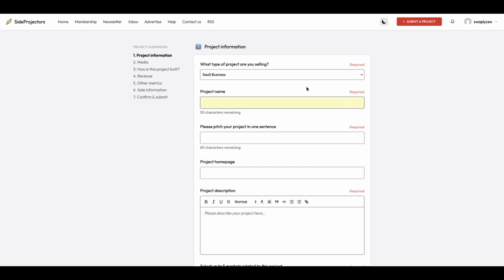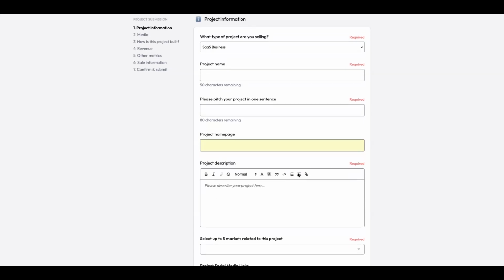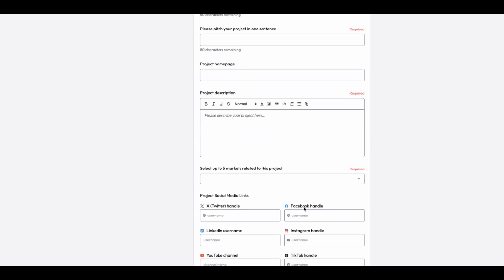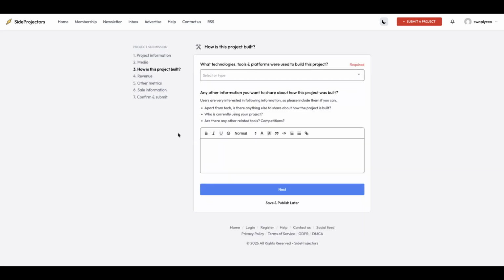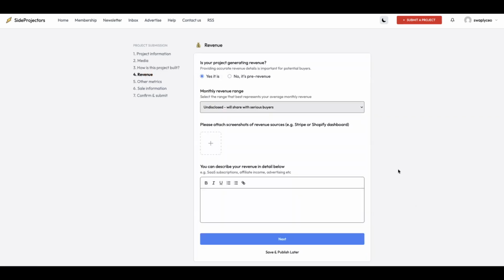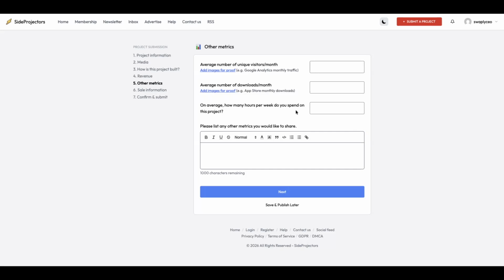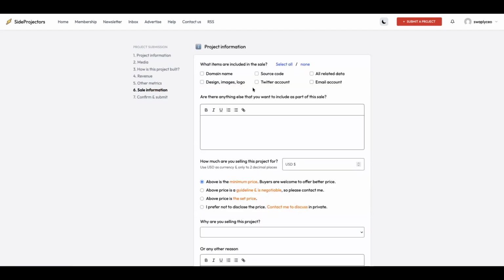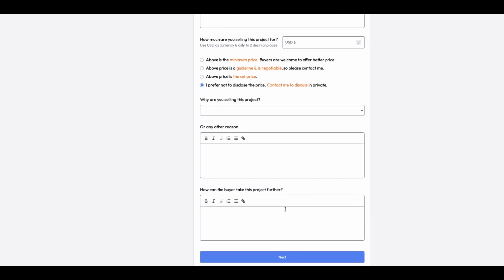SideProjectors - How to submit a project for sale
Learn exactly how to submit your side project for sale on SideProjectors and maximize your chances of getting approved and attracting serious buyers. In this step-by-step tutorial, I'll walk you through the entire submission process and share insider tips that will help your project stand out.

🎯 Key Takeaways:
- How to fill out each section of the submission form
- What information buyers are really looking for
- How to avoid common mistakes that lead to rejection
- Tips to make your listing more attractive to buyers

📋 What's Covered:
✅ Project Information (name, pitch, description, markets)
✅ Media & Screenshots (why visuals matter)
✅ Technology Stack (required fields)
✅ Project Metrics (revenue, visitors, downloads)
✅ Sale Information (pricing, what's included)
✅ Final Review & Submission

💡 Pro Tip: The #1 secret to getting approved? Include as much detail as possible. Projects with thorough descriptions, high-quality screenshots, and real metrics get approved faster and sell better.

📑 Timestamps

0:00 - Introduction & Overview
0:30 - Starting the Submission Process
1:00 - Project Information Form (Most Important Section)
2:30 - Media & Screenshots Section
3:15 - Technology Stack Selection
3:45 - Project Metrics & Revenue Data
4:30 - Sale Information & Pricing
5:15 - Final Review & Submission
5:45 - What Happens Next & Approval Tips

💬 Questions?

Have questions about submitting your project? Drop them in the comments below, and I'll do my best to help!

📝 Additional Notes

Remember:
- Be detailed in your descriptions
- Add high-quality screenshots
- Include real metrics and proof
- Be honest about your project's state
- Provide a working URL when possible

Projects that follow these guidelines have significantly higher approval rates and attract more serious buyers.